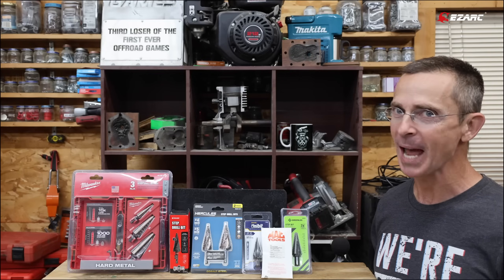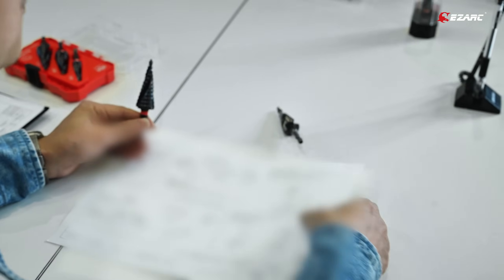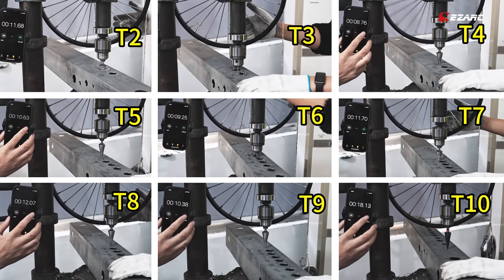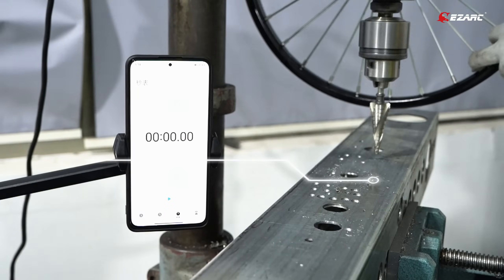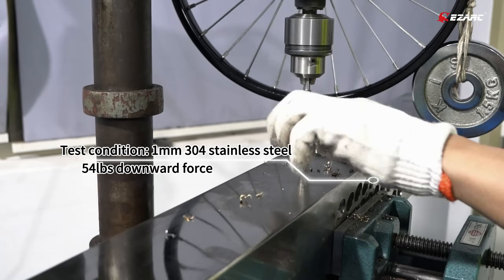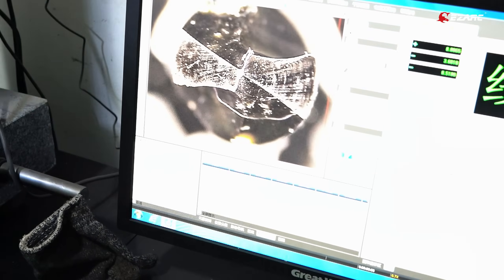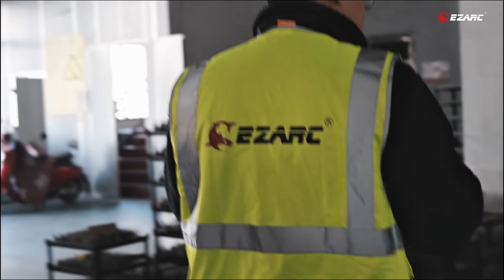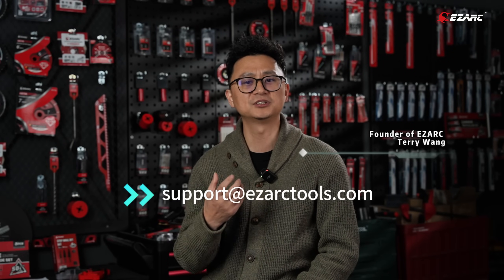From Project Farm's Feedback to Improvement: The Enhanced Step Drill Bit is Here!@ProjectFarm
Two weeks ago, our Step Drill Bit didn’t meet expectations in the Project Farm review. we’re here to respond and showcase the upgrades we’ve made!

Through comprehensive analysis, testing and comparison of 10 different parameter combinations, we choose the one which performs the optimized balance between speed and lifetime. And now the cutting speed has been significantly increased without compromising the product's longevity.

In this video, you’ll see the upgraded Step Drill Bit in action during real-world testing. Thank you for your support—we’re committed to providing you with better tools and experiences!